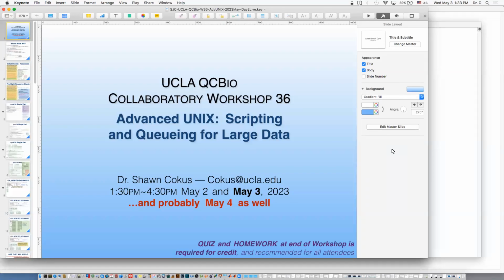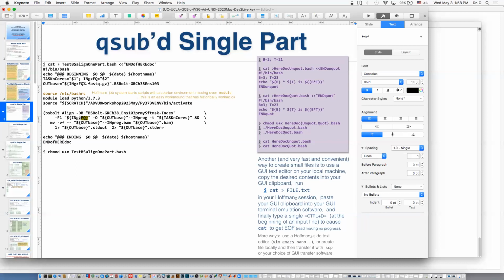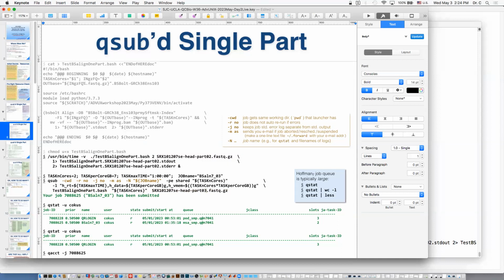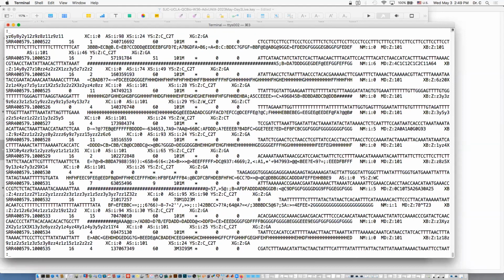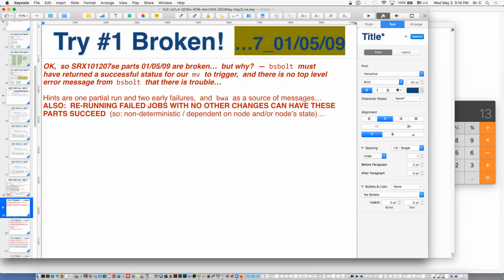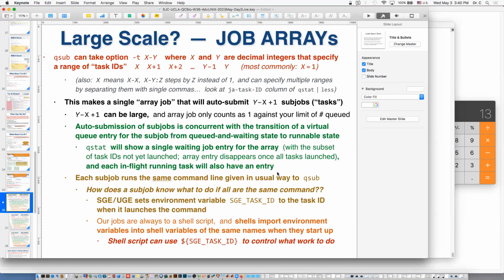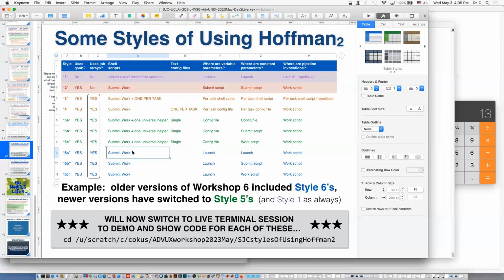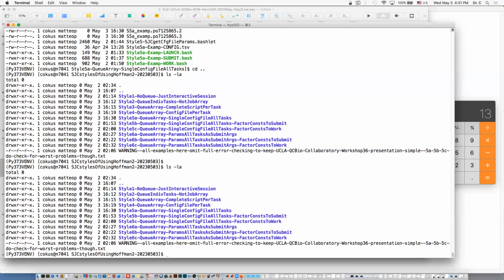W36: Advanced UNIX – Day 2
Biological data (e.g., from sequencing) continues to grow rapidly, and day-to-day work of a bioinformatician increasingly requires efficient facility with command line management, preparation, computation over, and summarization of large files. As the most ubiquitous and stable interface to command line computing, advanced use of the universal “glue” that is command line shells (e.g., GNU BASH) is an important skill. Large computations also often require sophisticated use of the Hoffman2 job queueing system. This Workshop will go over (with examples) advanced shell features (complex pipelines, functions, control flow, arrays, string manipulation, arithmetic, robustness) and parallelization (both on any single machine, as well as with the Hoffman2 job array system).